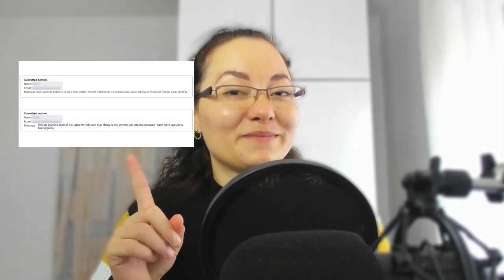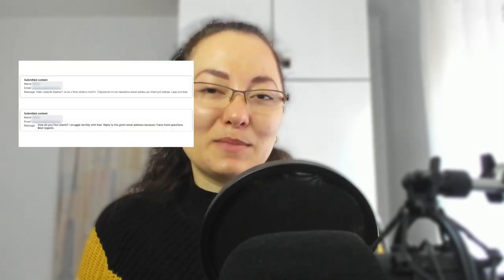How to Find Clients as a Freelance UX Designer?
There is no right or wrong way (until proven otherwise), it all depends, my way is not necessarily the best. When watching this video I would mostly love for you to step aside and think more deeply about your business venture and align your intentions with all of your external efforts. That's it. 😊

Chapters:
0:00 Intro
0:36 Backstory to quitting my job in 2021
0:42 Checking the freelance platforms
1:13 What do others suggest you do when talking about finding clients
1:47 Disclaimer about asking about client acquisition
2:41 Inner work
3:16 Getting clear about your business and talents
3:48 How does your dream client look like?
5:17 B2B or B2C, service providers or other?
6:13 Time to think about the WHY
7:01 Knowing your WHY is important because...
8:27 Having that inner conflict reflects your brand positioning
9:27 External efforts and your chosen tools
10:24 But how to create my offer?
11:47 Creating your brand
12:58 Check the Brand Style Guide in the description
13:49 Quick tip on Google Search
14:03 SEO and top results
14:17 Searching for clients with inner circles
15:09 Polish your pitch like a perl
15:40 Important note about your pitch
16:28 Showing you online as a brand
17:33 The importance of networking events in real life
18:11 Workshops, seminars and educational events
18:44 Give before you get. Helping others
19:54 Most important part of the process
20:13 Leave your ego at home
20:33 Bad clients are the best source for learning and growing
21:07 Checking out the freelance platforms
22:07 Important note regarding freelance platforms
22:35 The Mighty portfolio
23:24 Cold reach out
23:56 Outro
24:14 Not sure if you want to be a freelancer? Check this

👉🏽 P.S. You can support my journey by buying me a coffee